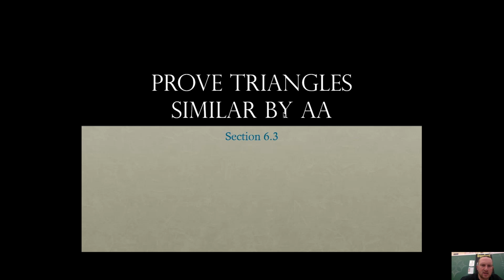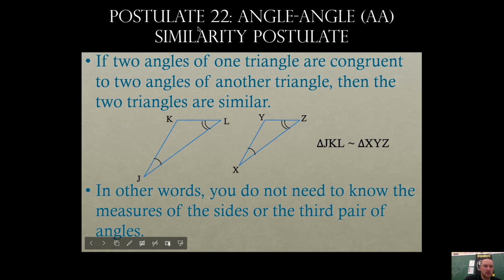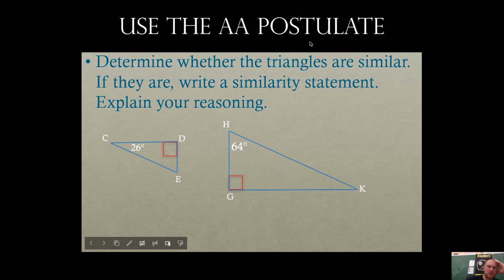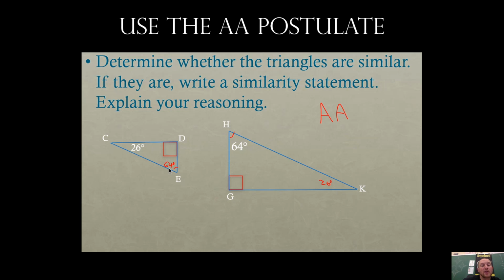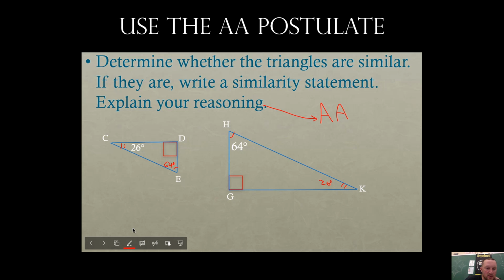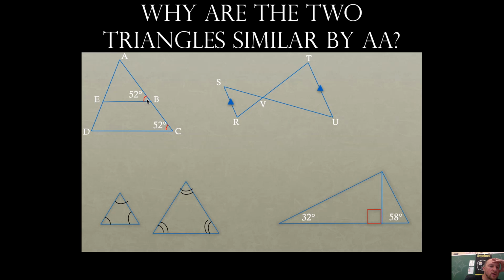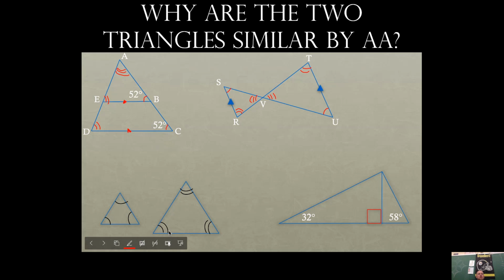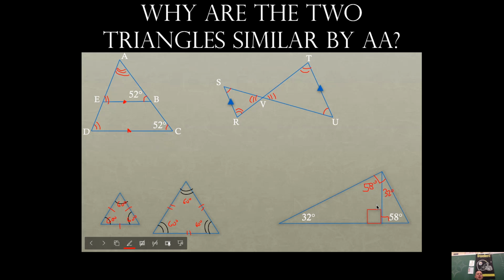HG6.3.1 Prove Triangles Similar by AA